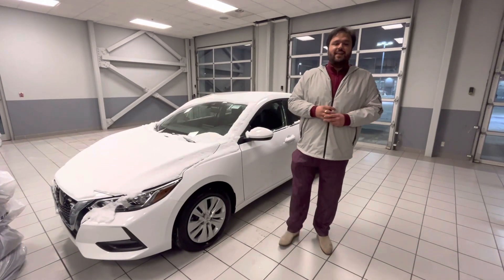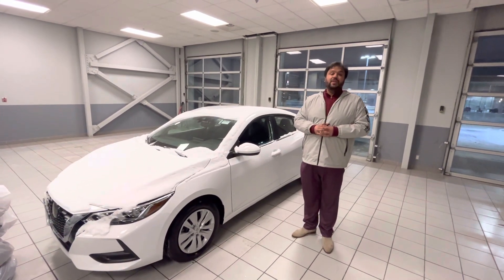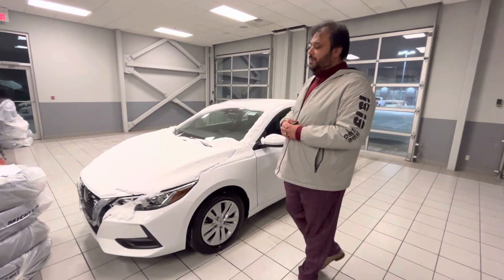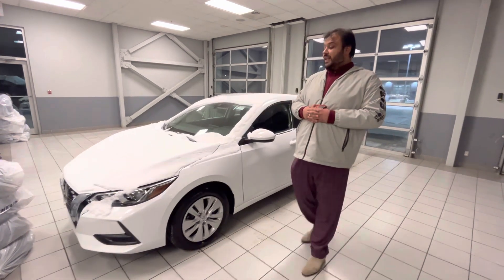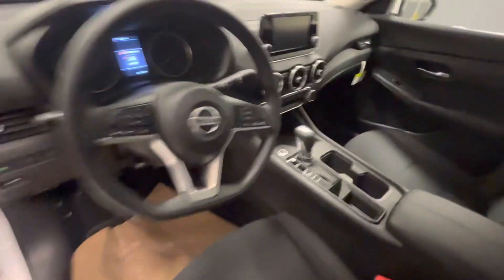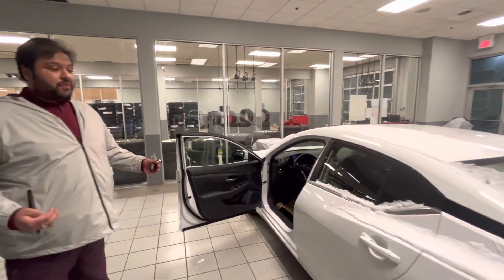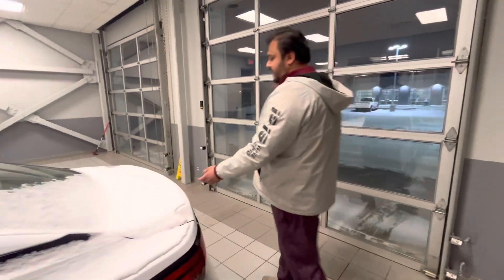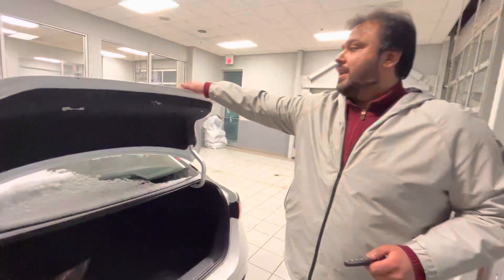Sentra for Sean!